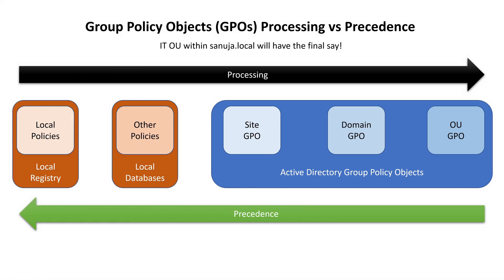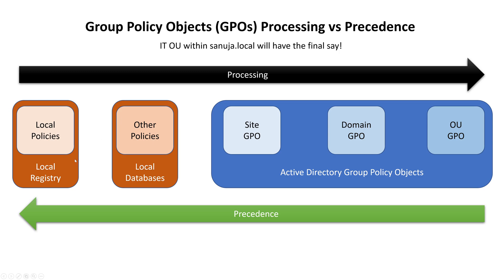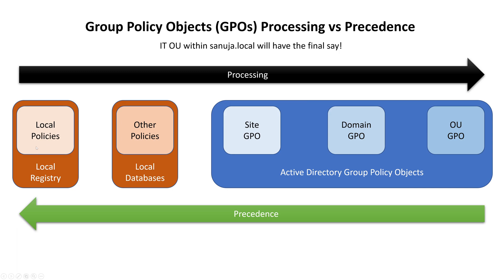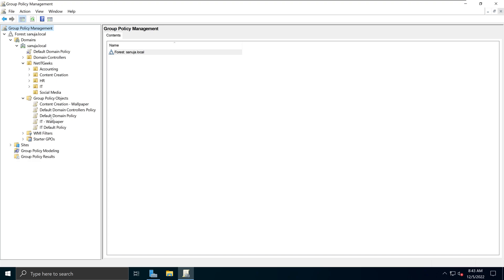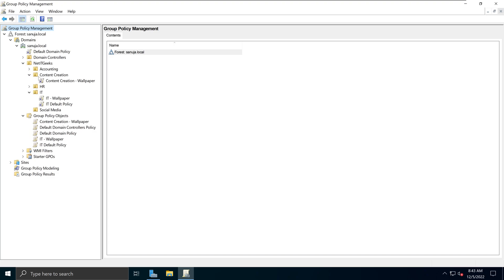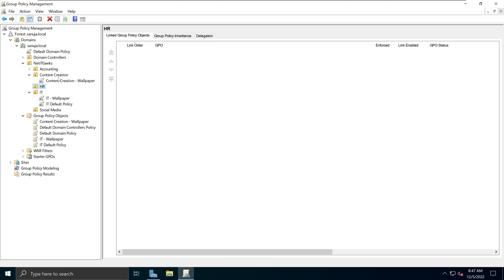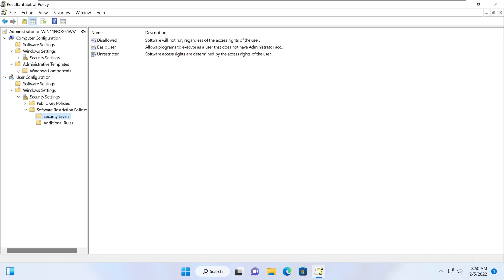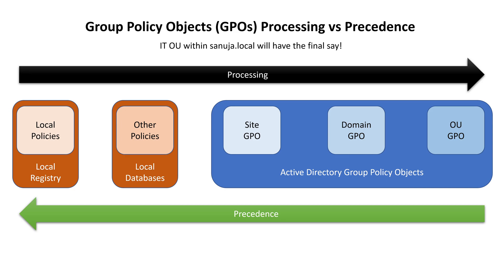Group Policy Objects (GPO): Processing and Precedence - Windows Server 2022 / 2019 / 2016 / 2012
A comprehensive explanation of Group Policy Objects Processing order and Precedence differences. To learn how you can deploy a GPO via the Windows Server, please watch

This demonstration uses Windows Server 2022 with Windows 11 Professional end client. But the principles are same for Windows Server 2012 through 2022. There are no GUI differences among most of the pervious versions of Windows Servers.

Chapters:
00:00 - GPO flow diagram
05:12 - Hierarchy Demonstration
10:54 - Local RSoP and GPEdit

Co-producer:
Manuja Senanayake